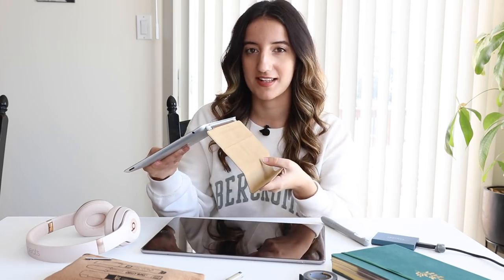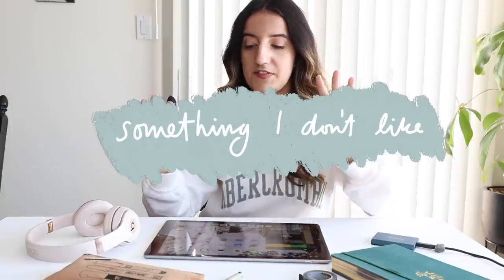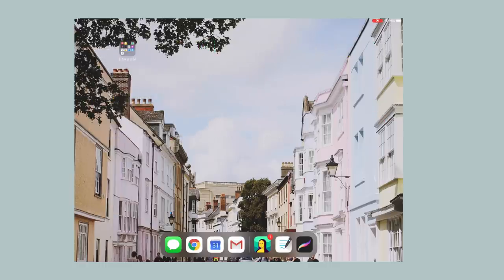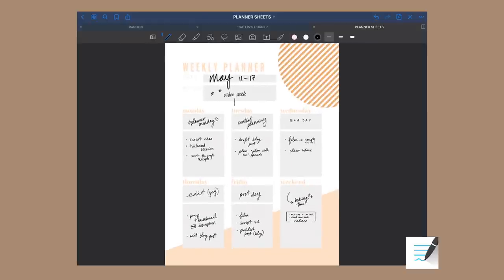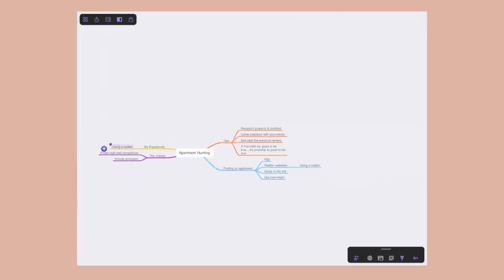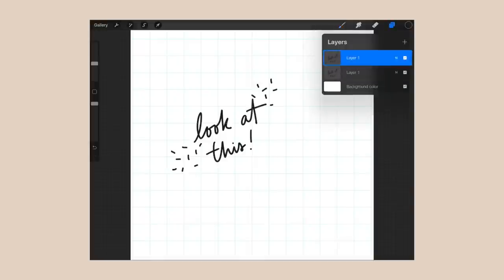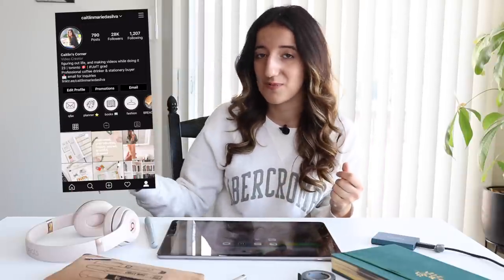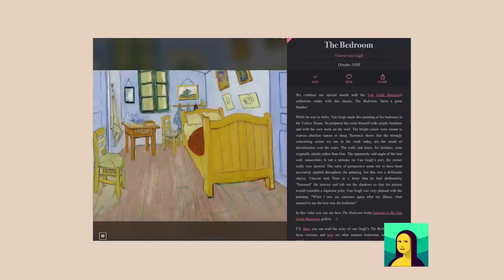what's on my iPAD PRO (best apps for digital note-taking & work)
Today I'm giving you an in-depth tour of my iPad Pro and all the apps that I like to use for digital note-taking, drawing, and organization! The iPad has been such a great tool to incorporate into my work life (and school life when I was in university), so I'm excited to share some apps I think are worth checking out. I have many more apps on my phone, so if you want to see a "what's on my phone" video, let me know below— and be sure to leave your favourite apps in the comments!

[links]
*iPad Pro 12.9 (2nd generation)
*Apple Pencil
*Apple Pencil Silicone Sleeve/Case
*NEW iPad Model
*Apple Pencil (2nd generation)

*OneNote App
*Tailwind App (get $15 off TailwindPlus)

*amazon (us)
*amazon (cad)
*get $5 off your first order on Uber Eats with my code: eats-caitlind1456ue

pink rhodonite ‚ Sarah, the illstrumentalist
don't you leave — justnormal
baseball card — justnormal
textural — guustavv

Some links in the description box are affiliate links (marked with *)...I earn a small commission on purchases made through those links...there's no cost to you, but the commission helps make it possible for me to continue creating videos for a living :)